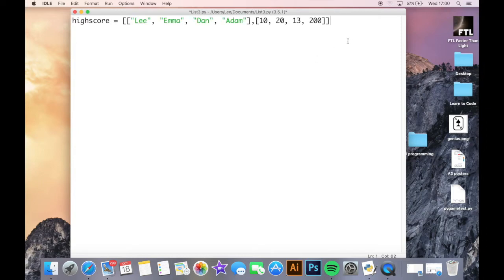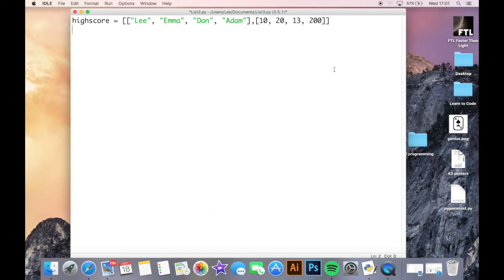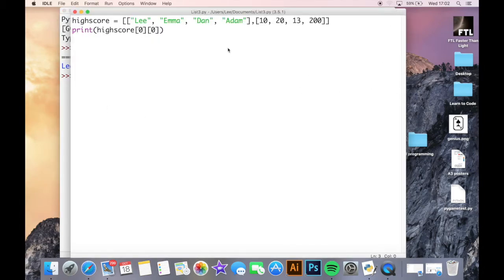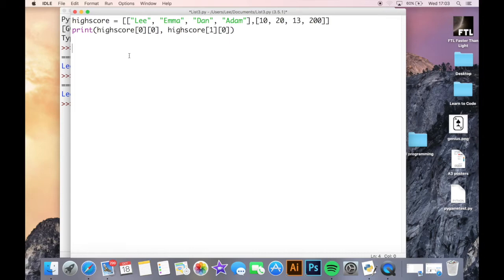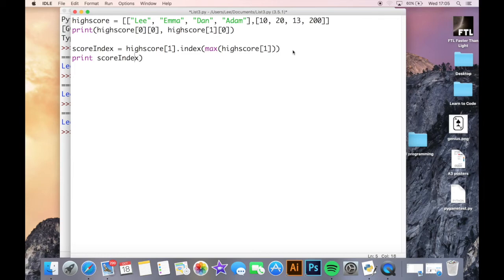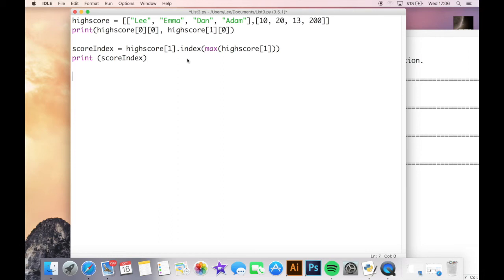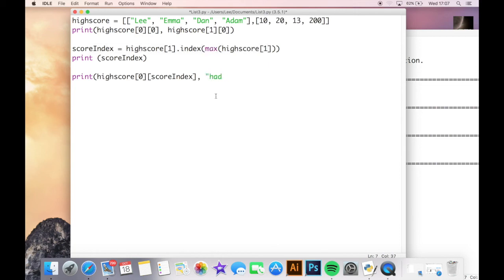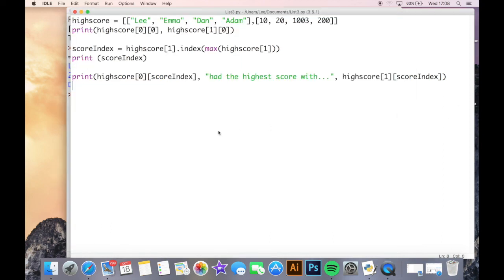Advanced Python (GCSE Level) - Lists Part 3 of 3 (2D Arrays, List Positions)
Check out parts 1 and 2 of using lists before attempting this one!